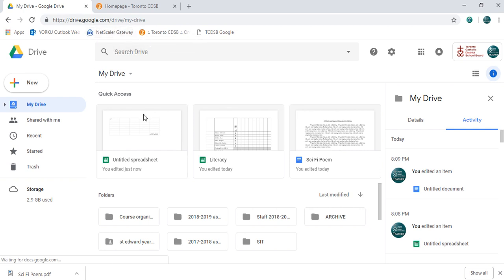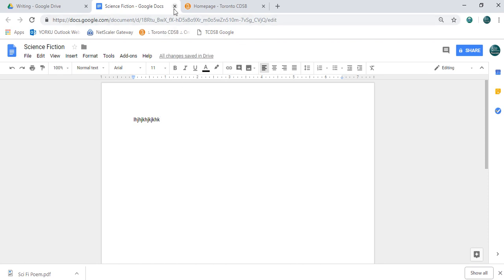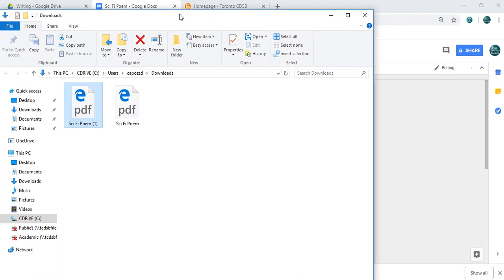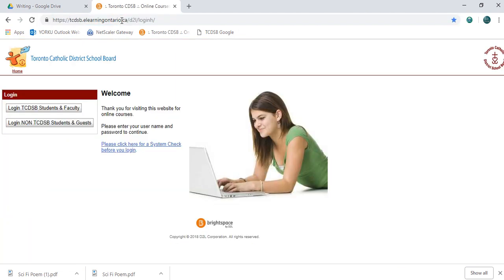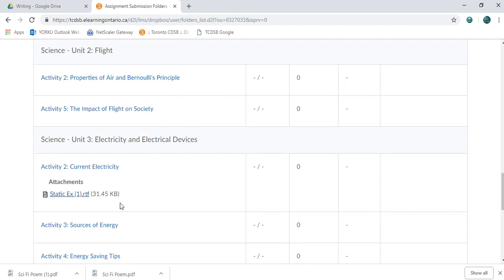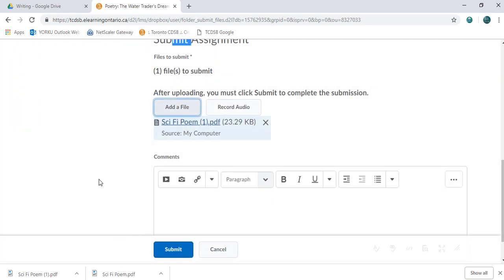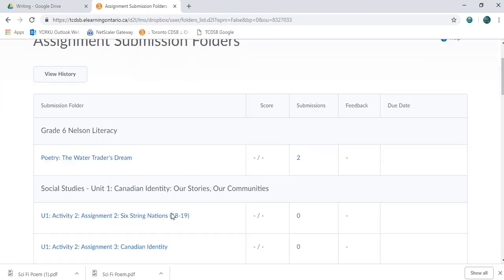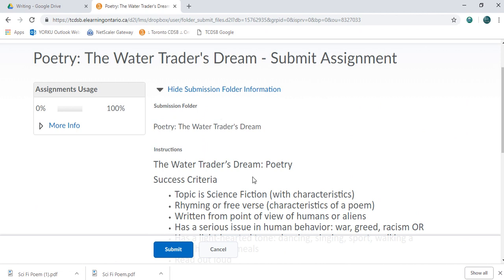Google Docs in D2L Assignments